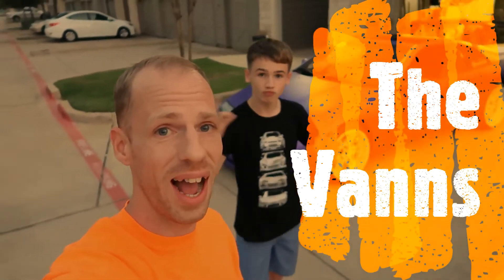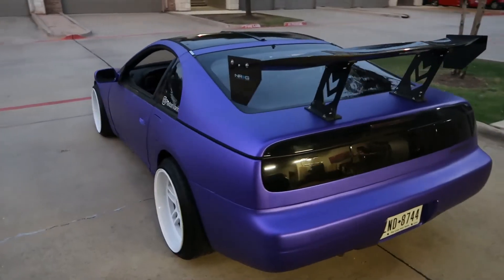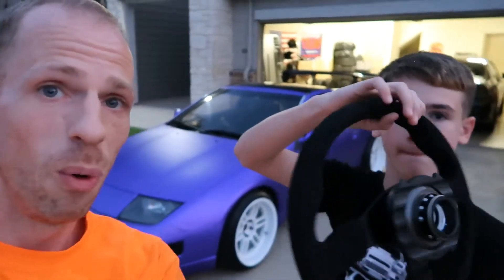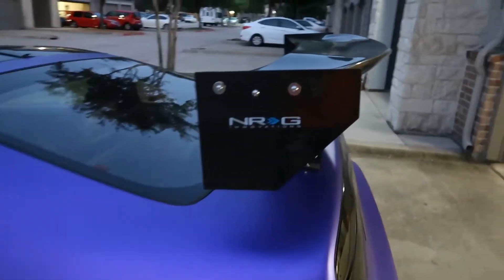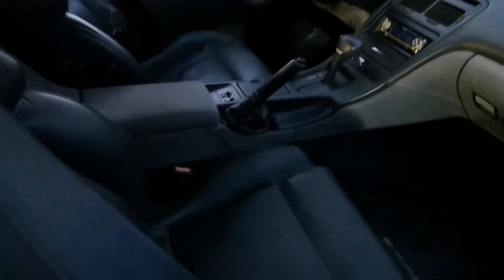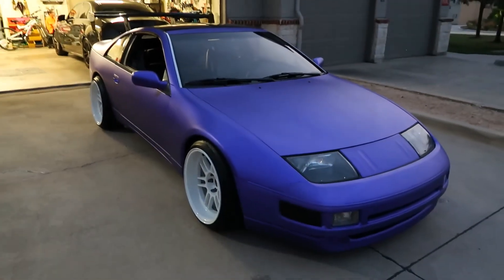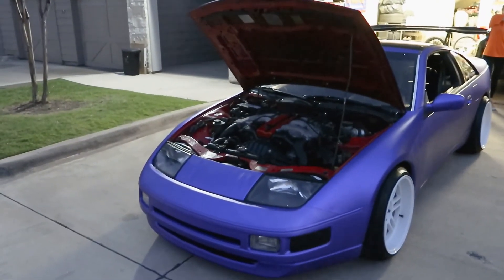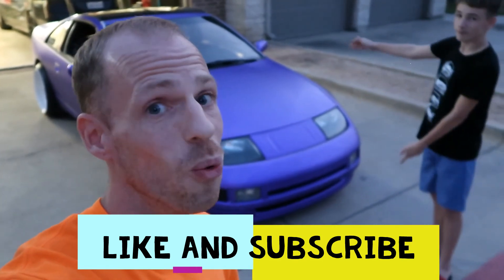FOR PAUL 1990 NISSAN 300ZX REVIEW AND UPDATE!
COME ALONG AND JOIN US AS WE TALK ABOUT PAXTON'S 1990 NISSAN 300ZX BUILD. THE VANNS

Our channel is a family vlog channel with our family of three having fun and living life on camera! We try and have the most fun we can and we are a little funny as well!